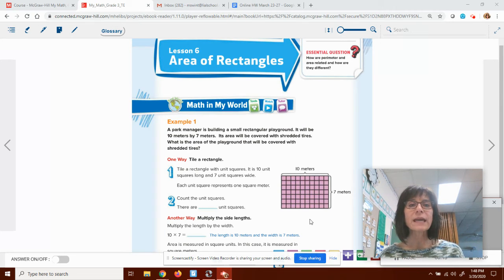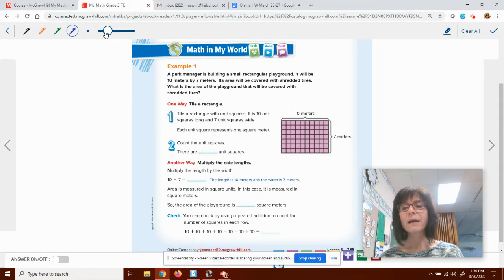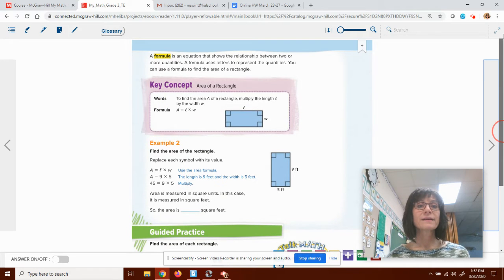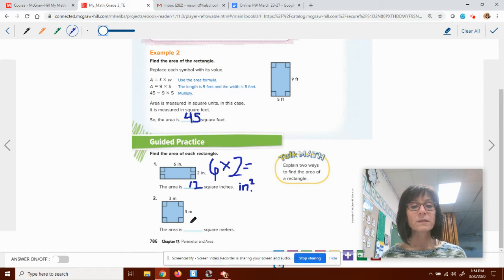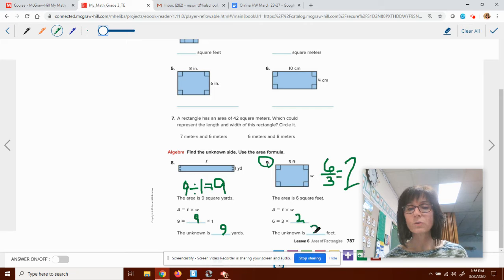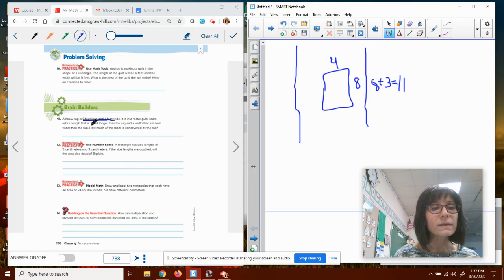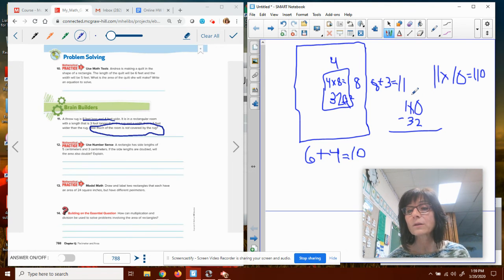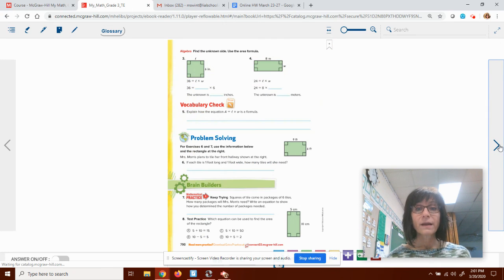3rd Math ch.13 Lesson 6: Mar 20, 2020 2:01 PM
3rd Math ch.16 lesson 6